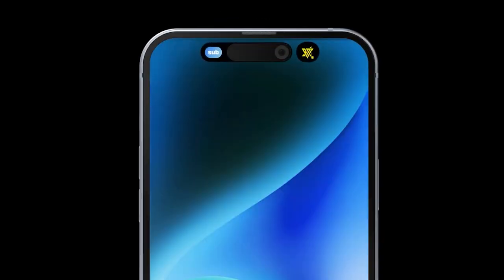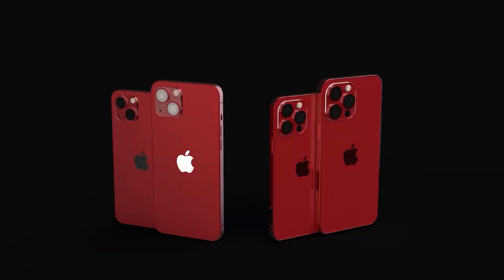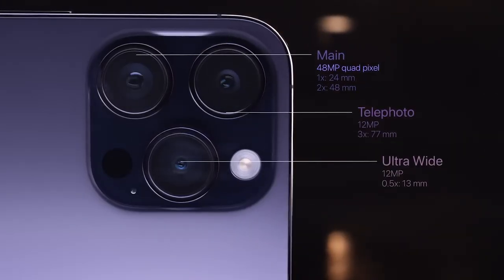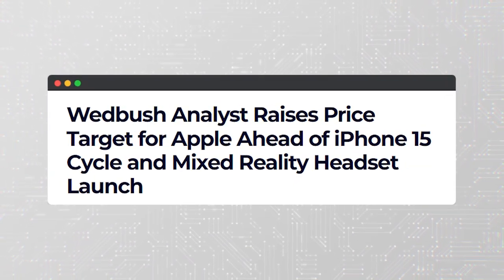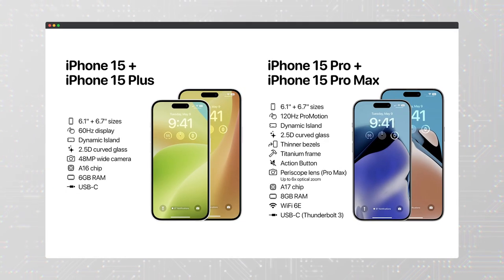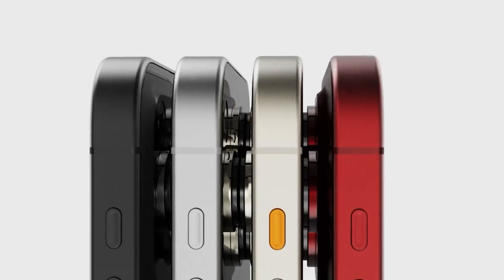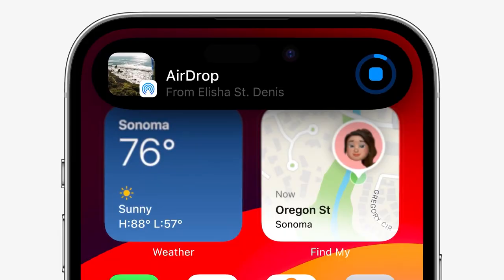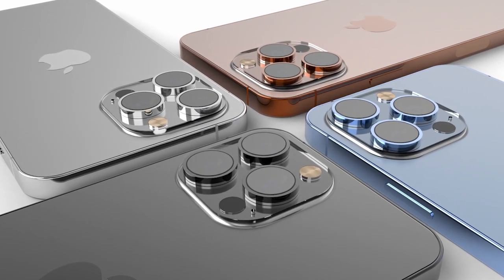iPhone 15 – Ultimate Smartphone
Gear up for an exciting journey as we delve into the anticipated features of the upcoming iPhone 15 series. From upgraded camera specifications to the thinnest bezels in the market, Apple seems ready to redefine the smartphone industry. We'll discuss rumored changes, what to expect, and how these changes might impact you as a user.